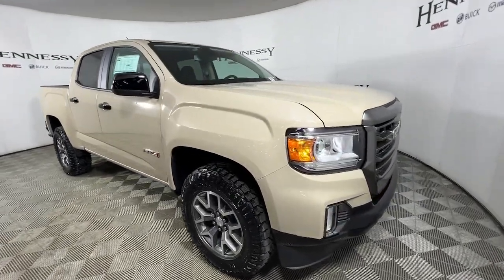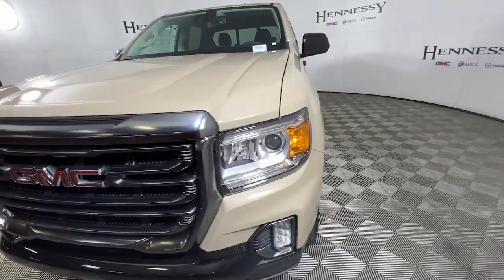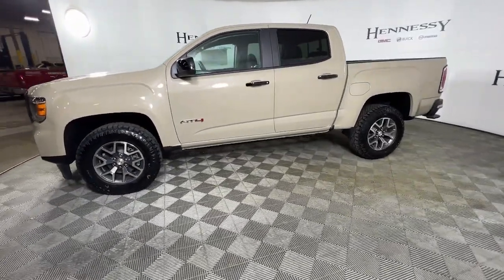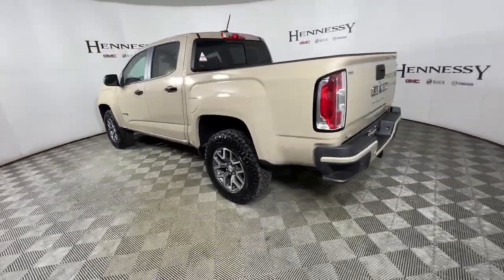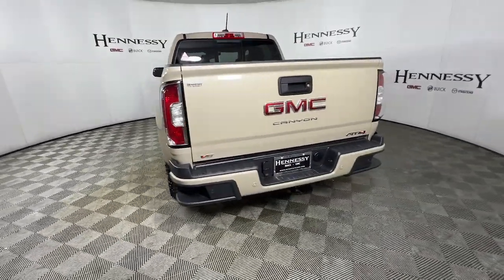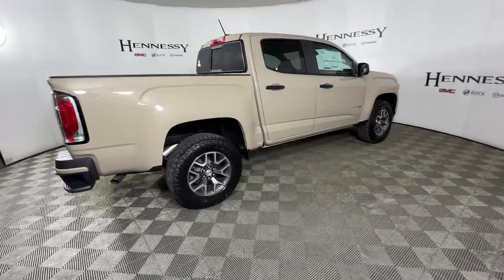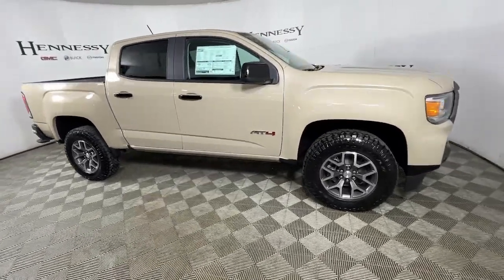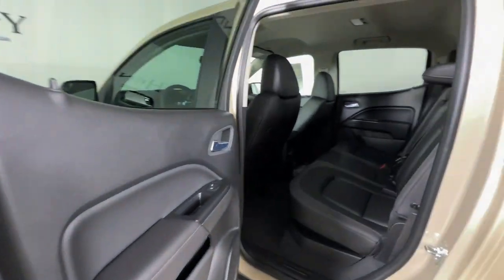2022 GMC Canyon Morrow, Peachtree City, Newnan, McDonough, Union City, GA T21968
Desert Sand Metallic New 2022 GMC Canyon available in Morrow, Georgia at Hennessy Mazda Buick GMC. Servicing the Peachtree City, Newnan, McDonough, Union City, GA area.
2022 GMC Canyon AT4 w/Leather - Stock#: T21968 - VIN#: 1GTG6FEN4N1161215

2022 GMC Canyon AT4 w/Leather Desert Sandbrbr**Nationwide Delivery Available!**, **We pay top dollar for trades!**, **Call now for details**, 4WD.brbr17/24 City/Highway MPGbrbrPlease click on 'Window Sticker' button for full list of features and options. Please view this listing on Hennessy's website for access to manufacturer window stickers and the most current pricing and availability on all new vehicles. Before visiting the store, please review the information in the 'Before You Arrive' tab that is part of every listing on Hennessy's Website. It will only be honored with a printed copy of this coupon presented in person at the store. Please confirm the accuracy of the included equipment by calling us prior to purchase.brbrAt Hennessy of Southlake, we offer a tremendous selection of New & Pre-Owned vehicles, accompanied with outstanding deals and unparalleled service! We have a strong and committed sales staff with many years of experience satisfying our customers' needs. We take pride in standing above the competition with a solid reputation and our entire team will ensure your car buying experience exceeds your expectations! We are leading the way with Real-Time Market based pricing that yields you the absolute best values on every car and truck. For over 50 years, the Hennessy family has been the most trusted name for luxury vehicles in metro Atlanta. We operate 10 dealerships in the Atlanta market, which provides us with access to a network with over 2,500 vehicles! No matter what you are interested in, we cant wait to help you find the perfect vehicle!